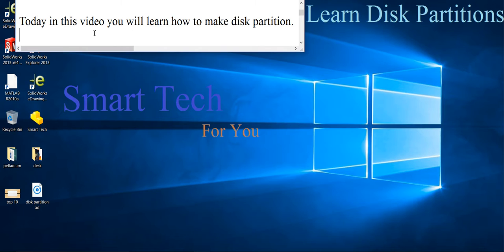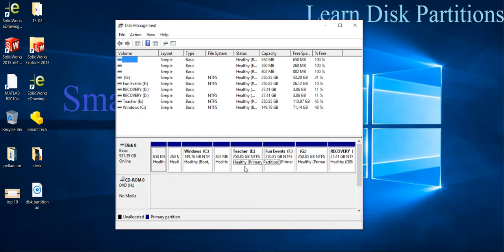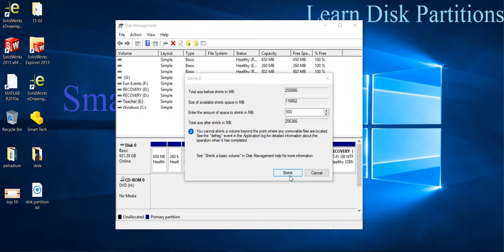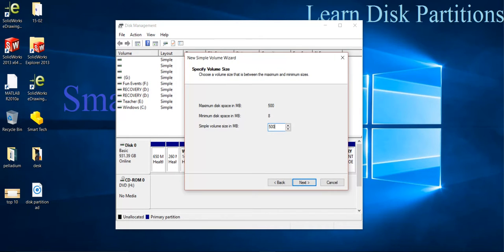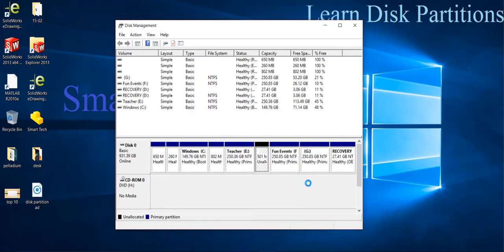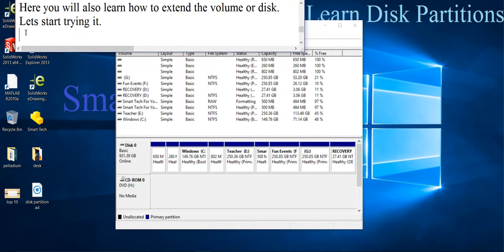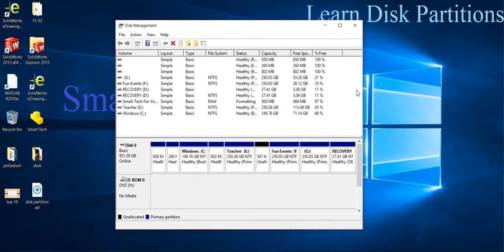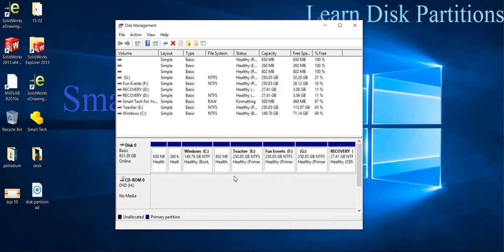How to make hard disk partitions in a simple way.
Hello
In this video how to learn disk partitions or create new volume and delete the existing volume.